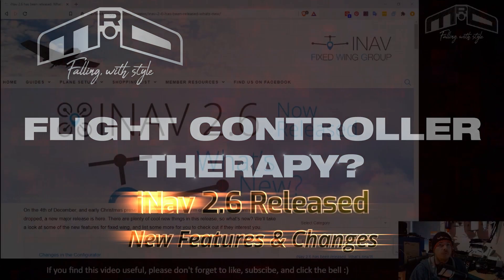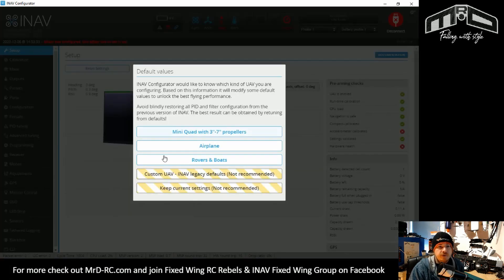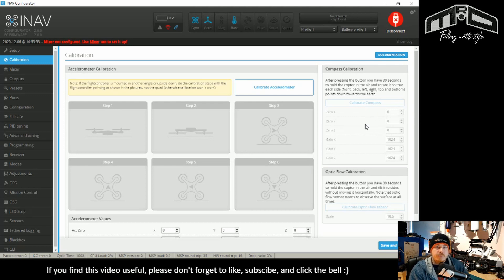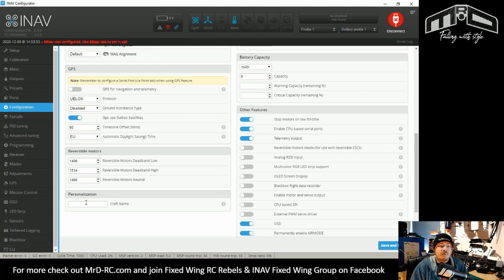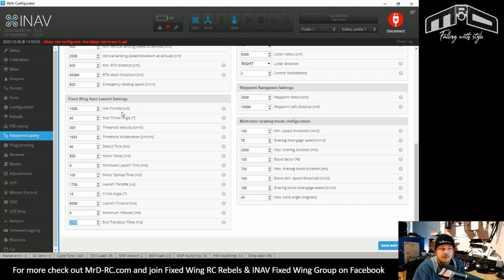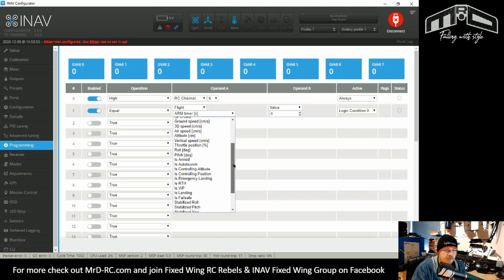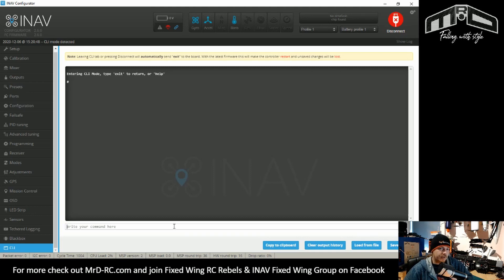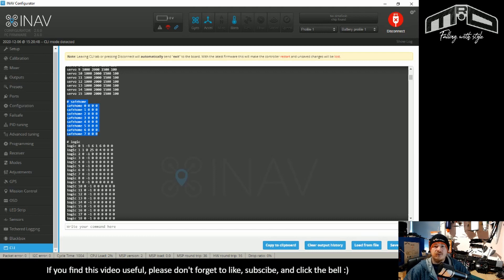iNav 2.6 - New features and updates in this latest release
In this video I go over quite a few of the new features and updates in iNav 2.6. Mainly from the perspective of a fixed wing RC pilot. The list of features was compiled from the closed pull requests on the iNav GitHub.

As mentioned in the video. I have also written an article on the INAV Fixed Wing Group web site, discussing some of the new features and updates in iNav 2.6. I have also included tables of the relevant pull requests with links. This is to allow you to dive deeper in to the changes, and also provide information on the changes that I don't go over in the document of this video.

Contents
00:00 Introduction
01:26 Firmware number added to the configurator
04:28 Changes to the Airplane settings on the defaults values dialog box
08:13 Calibration - Magnetometer calibration
09:01 Presets - Dart 250g
09:58 Configuration - GPS Settings: Galileo satellites, time zone, & DST
12:19 Configuration - Craft Name warnings & extra data for the DJI OSD
13:13 PID Tuning - Unicorn filter
13:23 Advanced Tuning - Return to home settings
14:41 Advanced Tuning - Fixed wing launch settings
17:12 Advanced Tuning - Fixed wing navigation settings
17:59 Advanced Tuning - Waypoint navigation settings
18:10 Programming - Global variables & programming lines
18:32 Programming - Logic conditions & global functions
20:20 Programming - Extra functions and operand variables
21:12 Receiver - F.Port 2 added
21:36 Adjustments - More adjustments and parameters
22:18 Mission Control - Conversion label to metres for altitude
22:37 OSD - Crossfire Rx Statistics
23:01 OSD - Global Variables
23:23 OSD - New adjustments
23:30 OSD - Crossfire format and alerts
24:06 AIR no longer shown on the OSD
24:27 New Safehomes feature
27:24 Use external SmartPort sensors via a UART
27:57 Last release for F3, M9N & UBLOX9 added, & craft name shown on arm screen
28:41 Conclusion